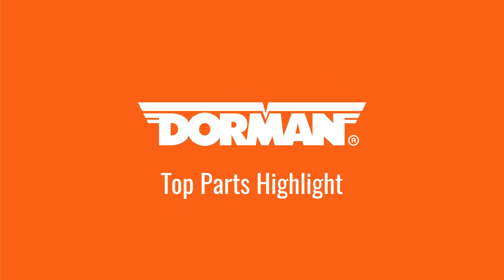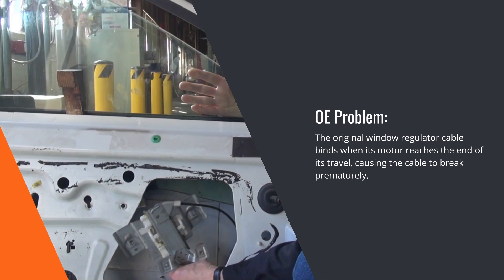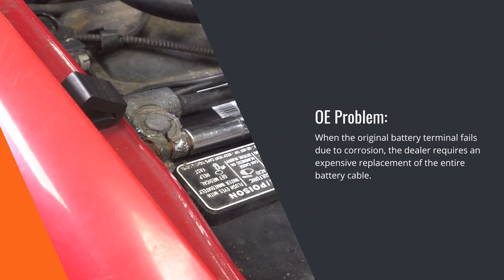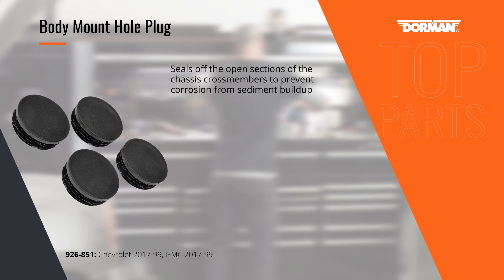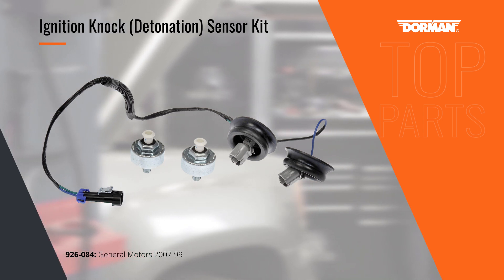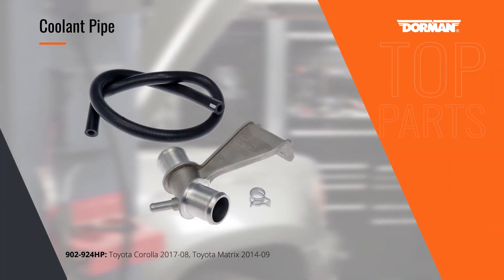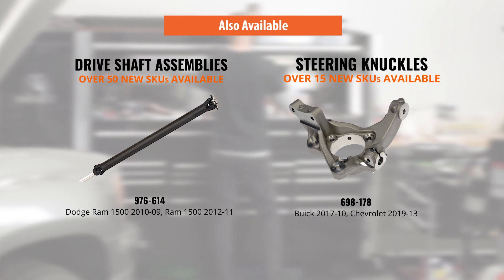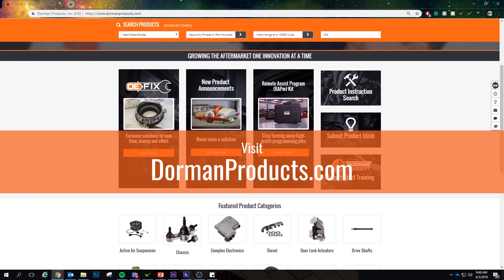Dorman's Monthly Top Parts Highlight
These are just a few parts from Dorman's latest New Product Announcement. For complete new product offering visit DormanProducts.com

Dorman's monthly highlighted parts announcement features:
Window Regulator and Lift Motor Assembly (748-468)
Battery Terminal (926-882)
Body Mount Hole Plug (926-851)
Ignition Knock (Detonation) Sensor Kit (926-084)
Coolant Pipe (902-924HP)
Drive Shaft Assemblies (976-614)
Steering Knuckles (698-178)
Blower Motor Resistor Kits (973-145)

WD-June